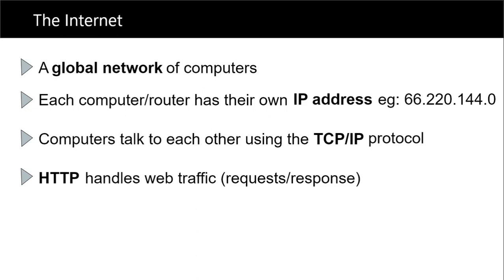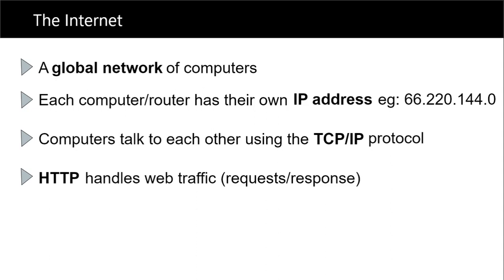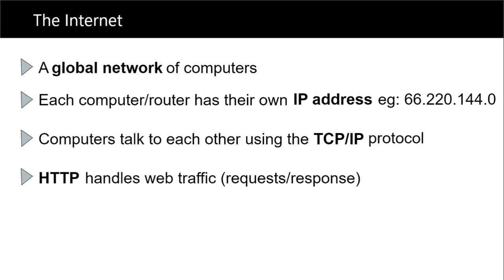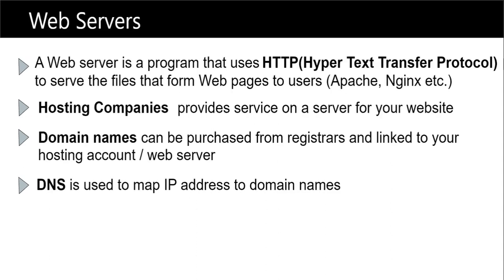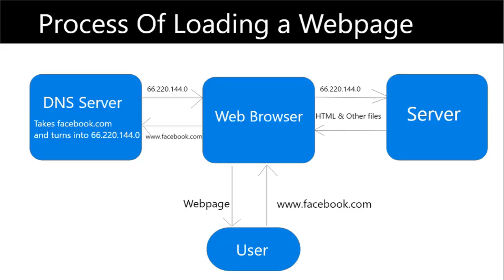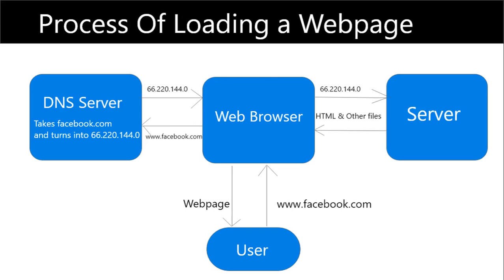HTML Tutorial for Beginners 02 - How the Web Works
In this video we are gonna be discussing about the Basics of how Web Works.